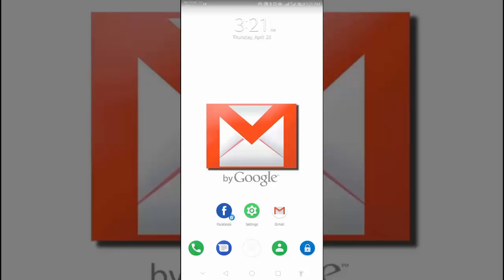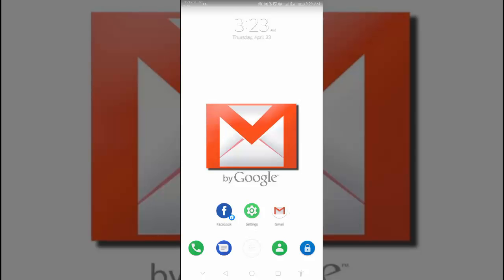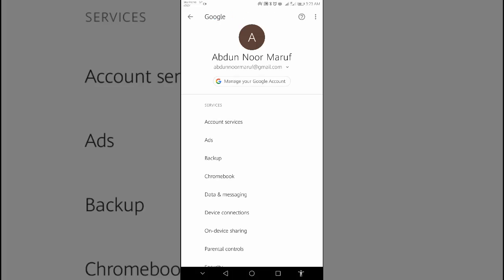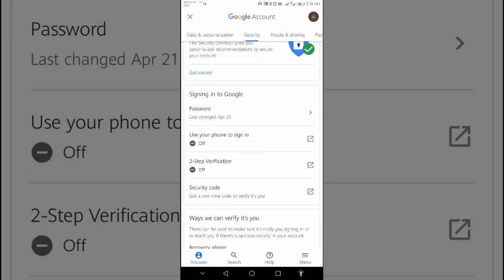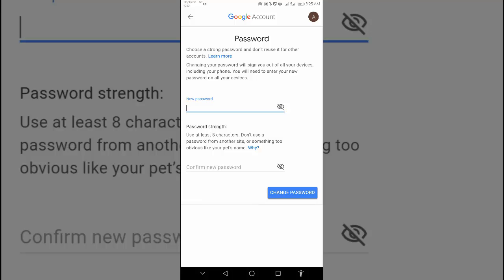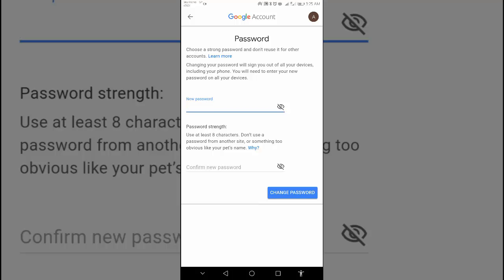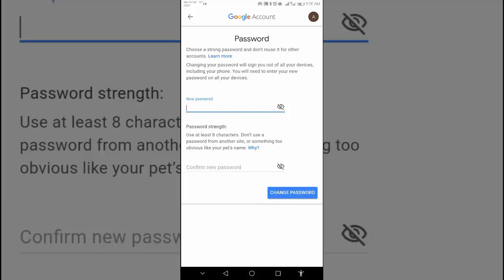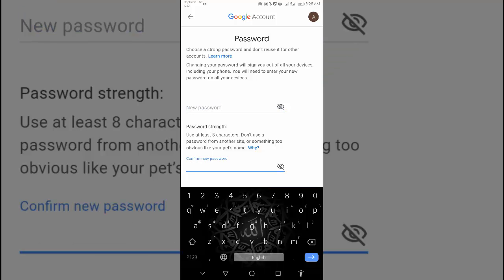How to Change Your Gmail Password on Android (EASY)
Gmail Tutorial || How to Change Gmail/Google Account Password by Android Device

Change your Gmail/Google password:
You can change your password for security reasons or reset it if you forget it. Your Google Account password is used to access many Google products, like Gmail and YouTube.

Change your Gmail/Google password by Android:
On your Android phone or tablet, open your device's Settings app and then Google and then Manage your Google Account.
At the top, tap Security.
Under "Signing in to Google," tap Password. You might need to sign in.
Enter your new password, then tap Change Password.

Important: If you're running Android 5.1 and up, you need to wait 24 hours after changing your password to do a factory reset.